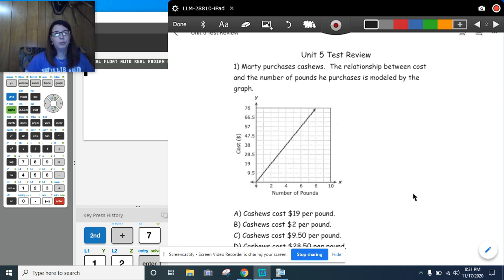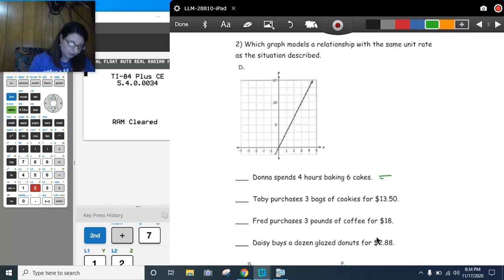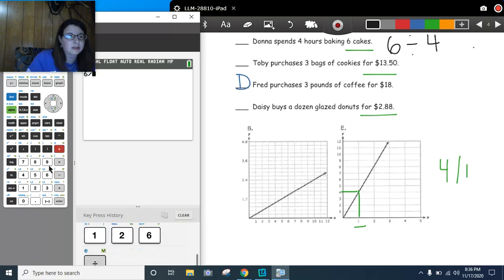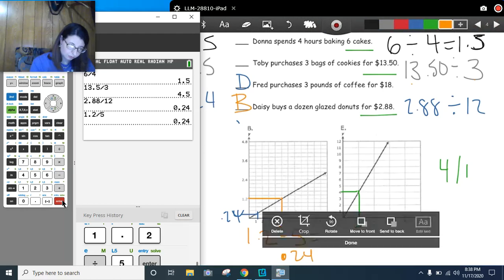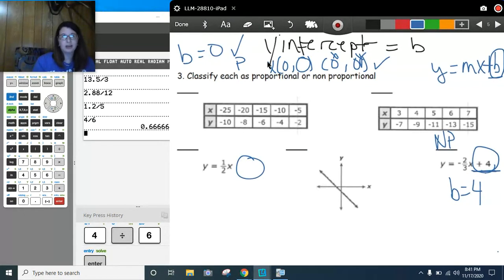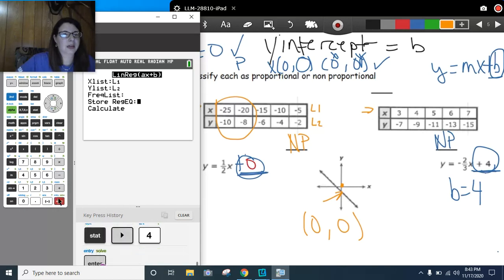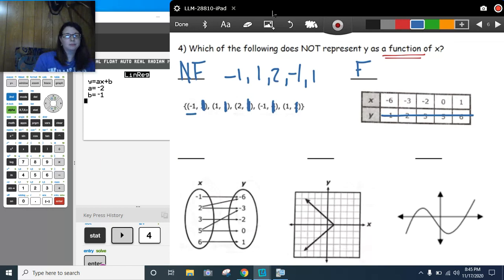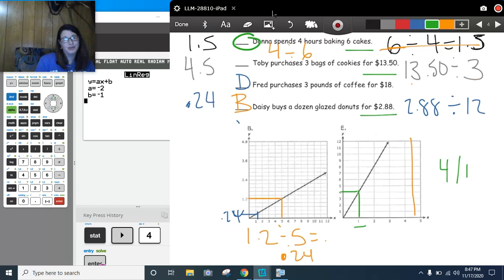Unit 5 Test Review